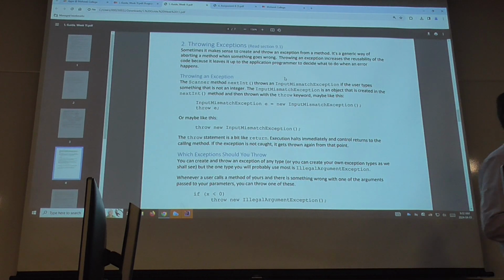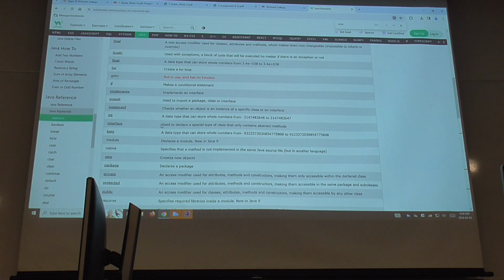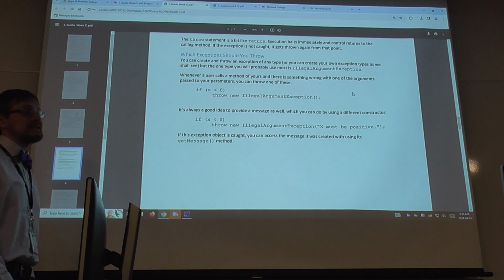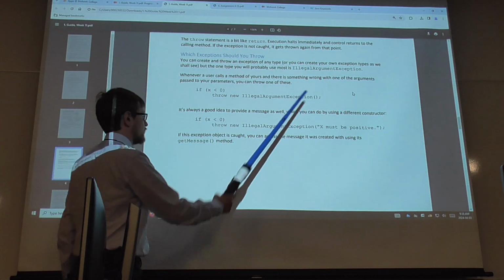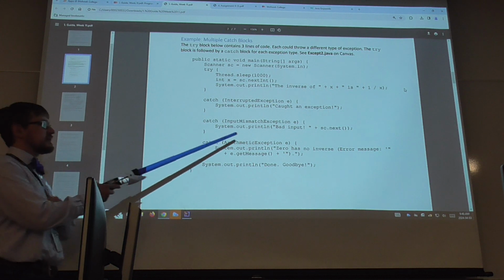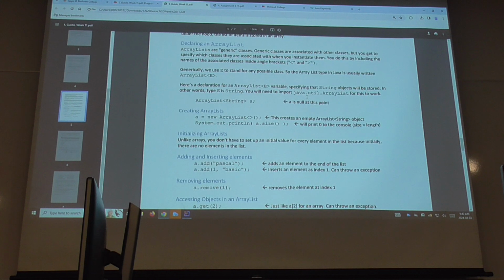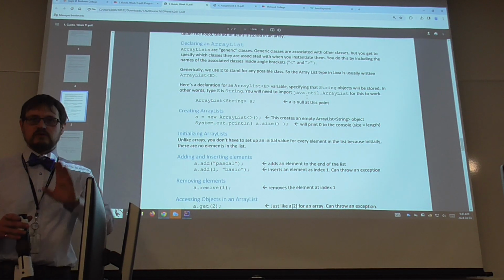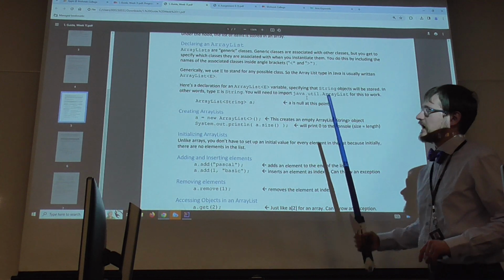Java - Winter 2024